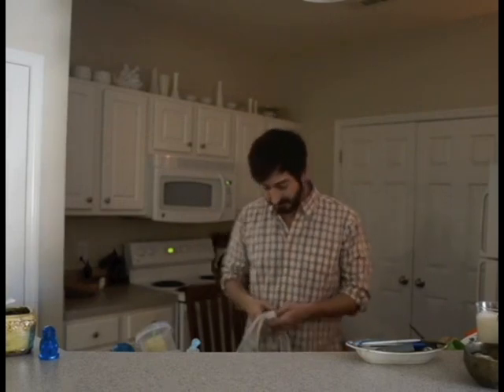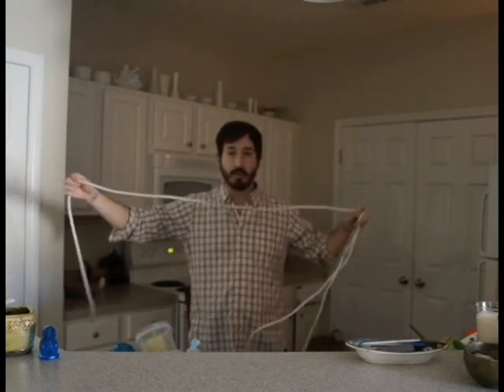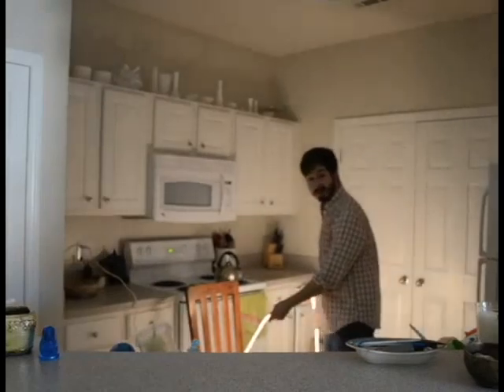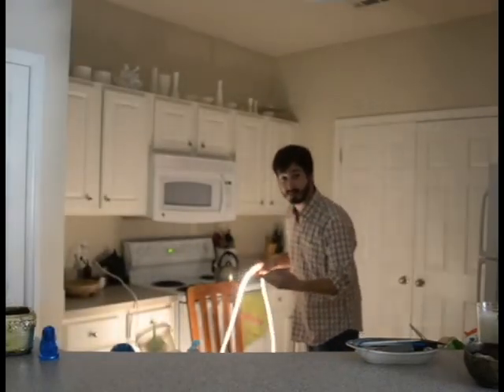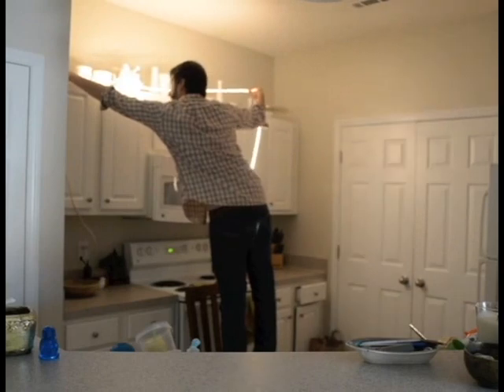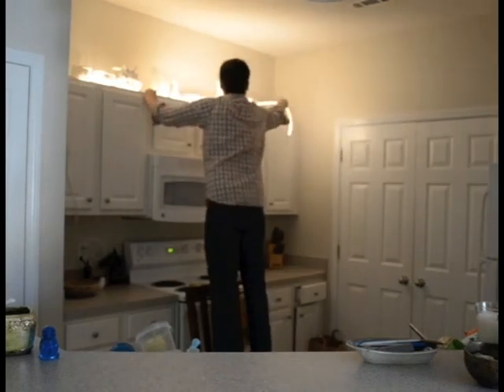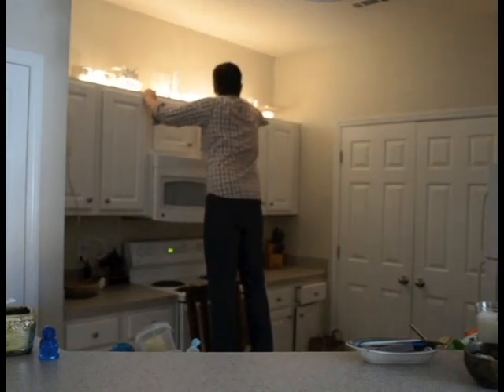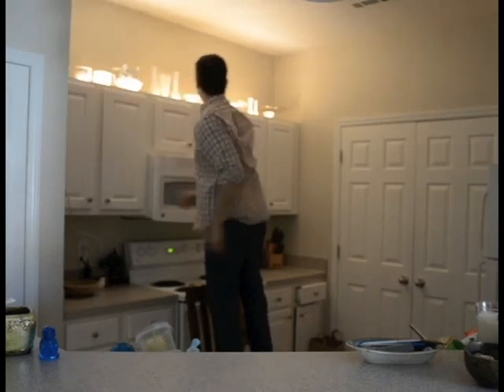Apartment Lighting Project: Over Cabinet Lighting in One Easy Step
Tom from Pegasus Lighting improves the lighting in his rental's kitchen with LED over cabinet lights. In fact, it took him all of one minute to dramatically improve his kitchen using an LED tape/rope hybrid that can be found